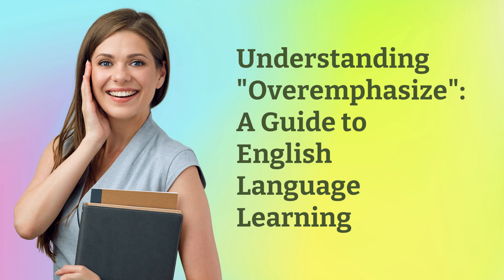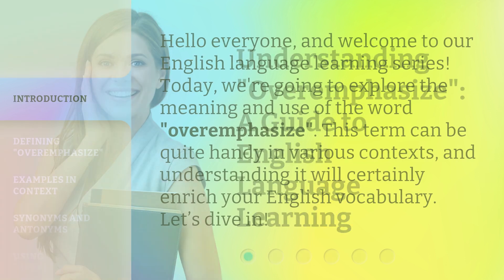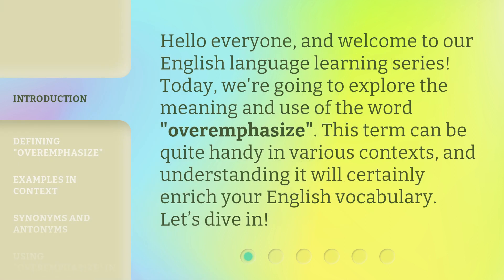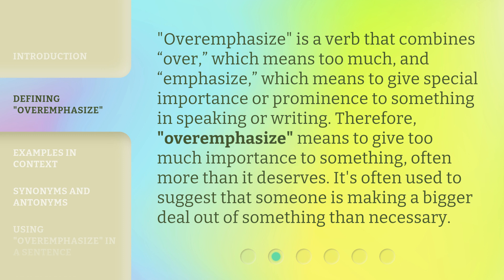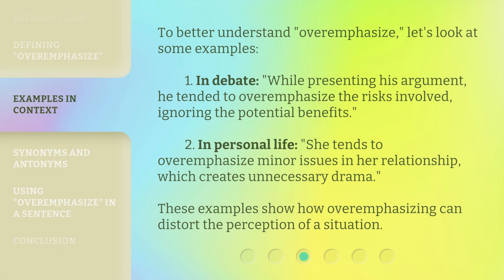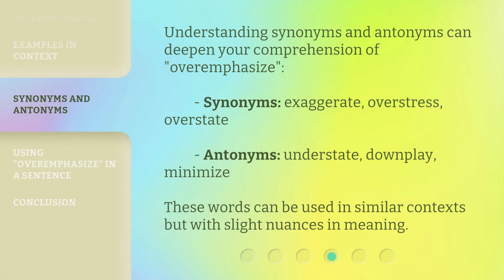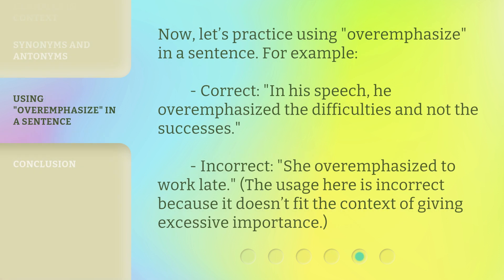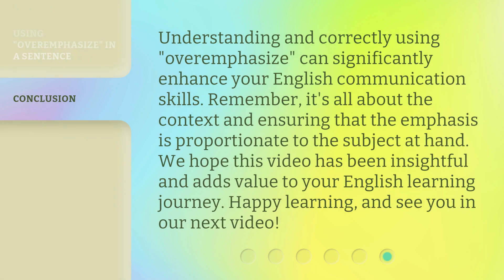Understanding "Overemphasize": A Guide to English Language Learning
00:00 • Introduction - Understanding "Overemphasize": A Guide to English Language Learning
00:30 • Defining "Overemphasize"
00:59 • Examples in Context
01:31 • Synonyms and Antonyms
01:55 • Using "Overemphasize" in a Sentence